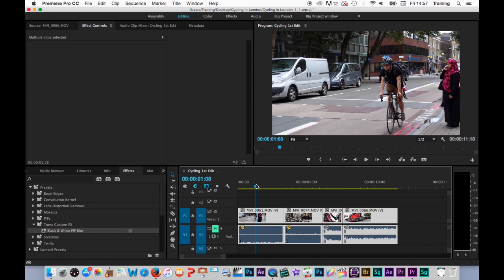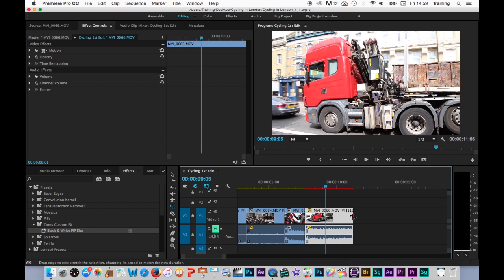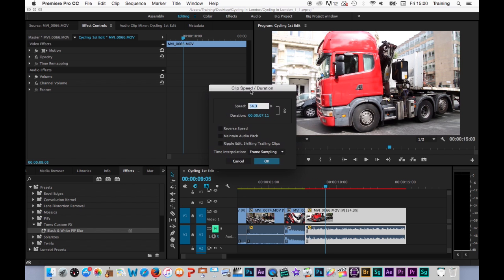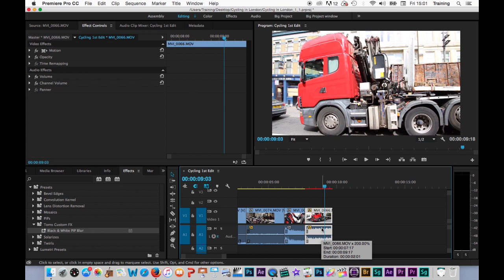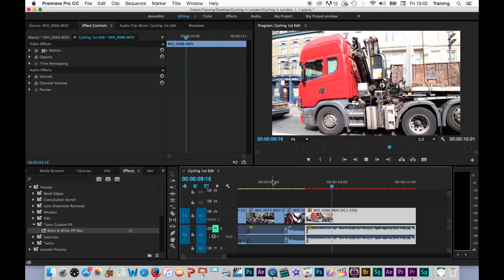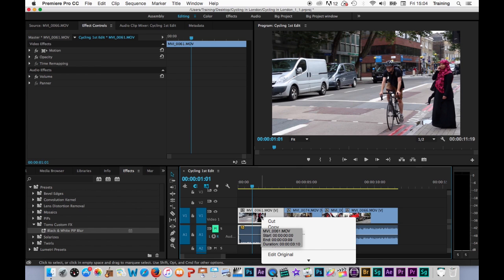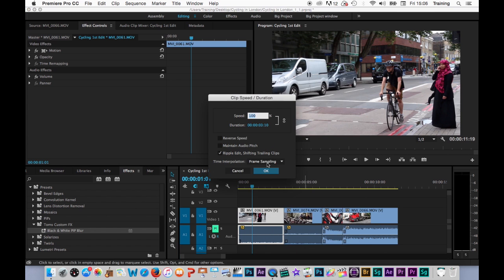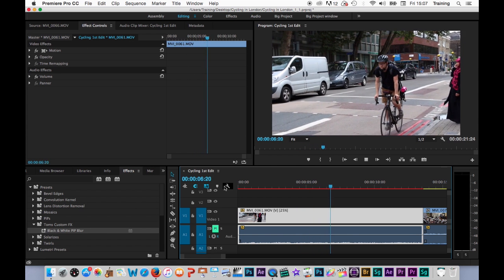Clip Speed Changes - Adobe Premiere Pro Training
Adobe Premiere Pro training tutorial covering; Basic methods for changing the playback speed of a clip, creating slow motion or fast motion effects. Using the rate stretch tool or the Speed / Duration dialogue window. Also explains frame interpolation options: Frame Sample, Frame Blending, Optical Flow